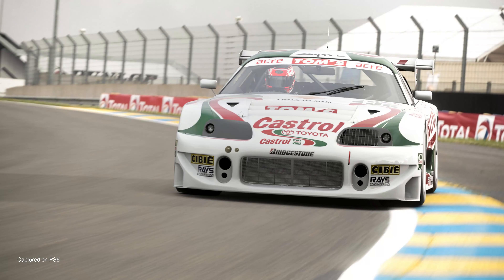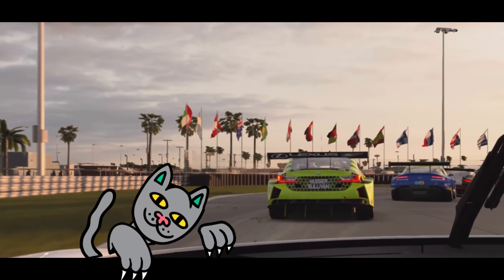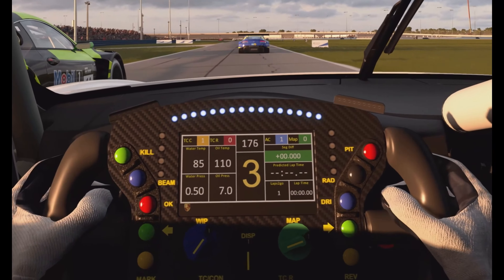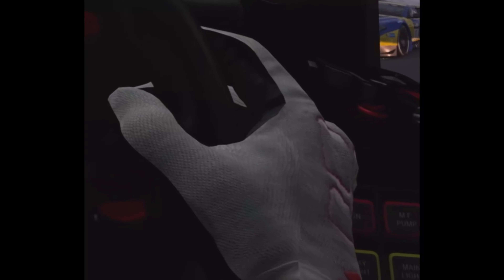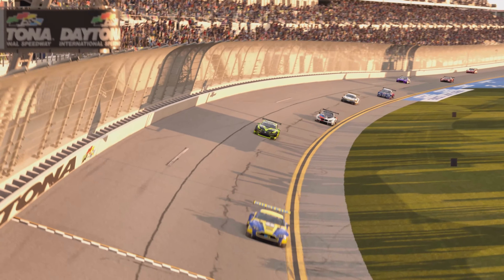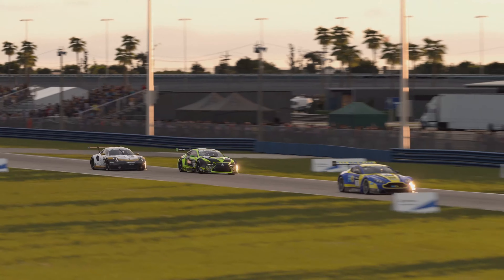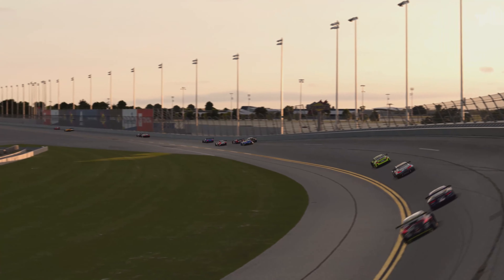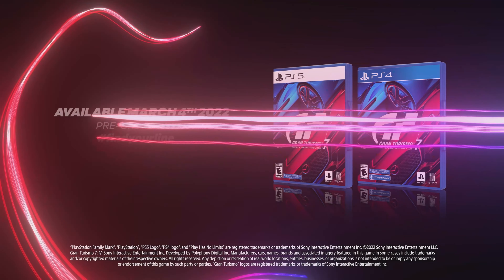A quick look at the Finer details in the new GT7 Trailer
Just a quick Analysis of the new Gran turismo 7 trailer from the Daytona racetrack. Where i take look at some of the finer details hidden within the game  .